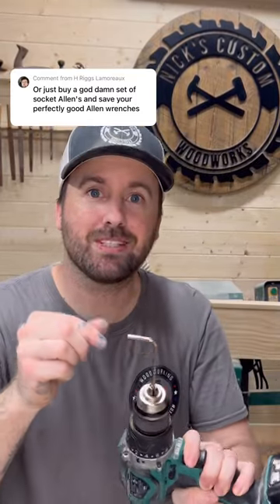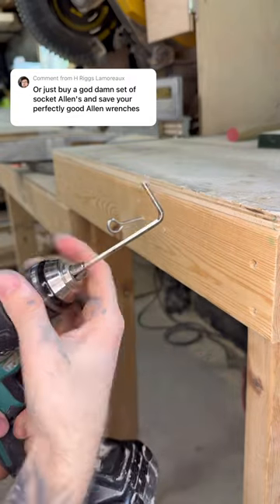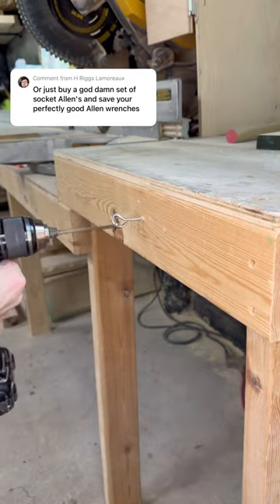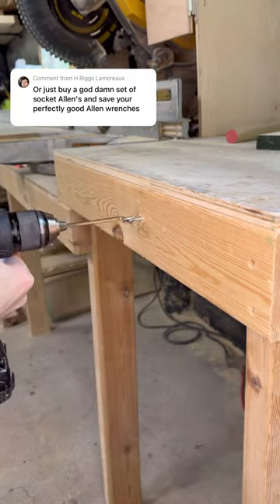Another drill/Allen wrench tip for you!